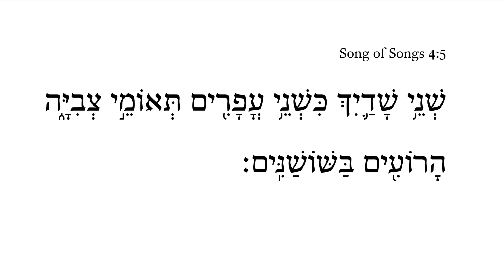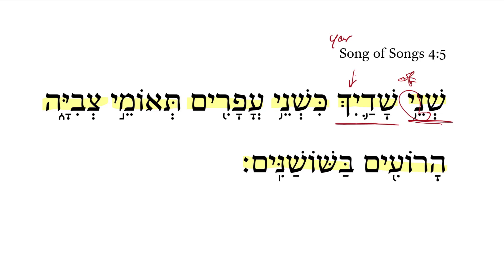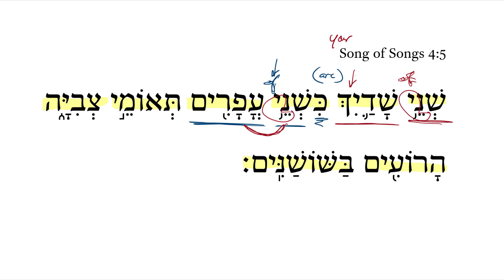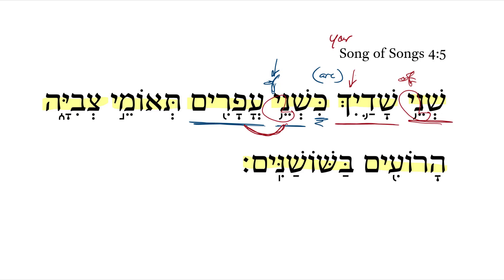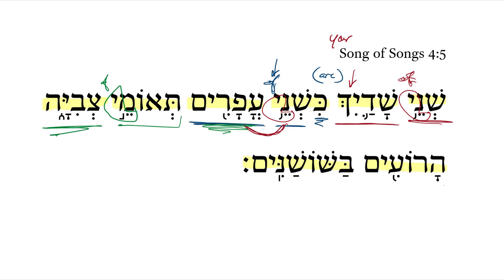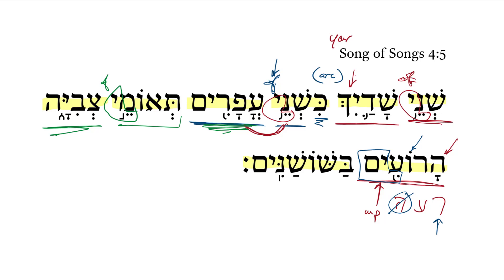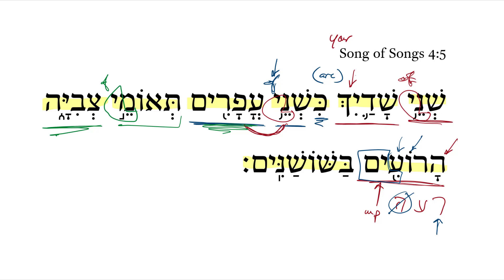Song of Songs 4:5